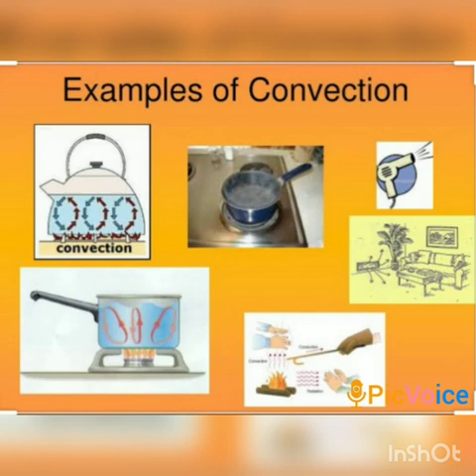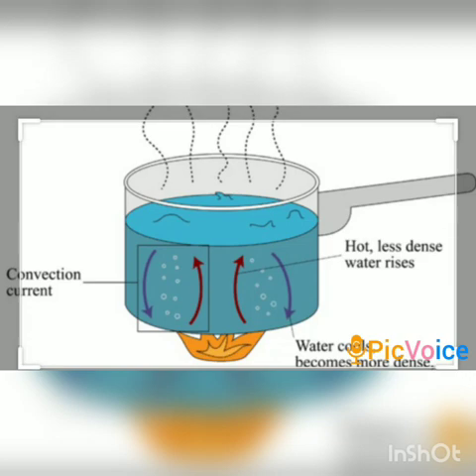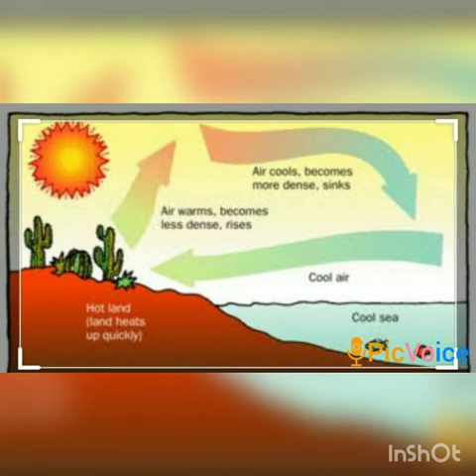Convection, transfer of heat for classVII